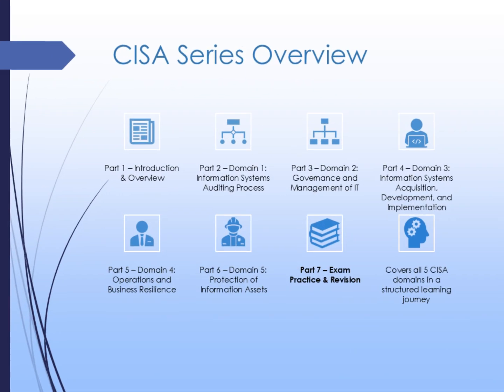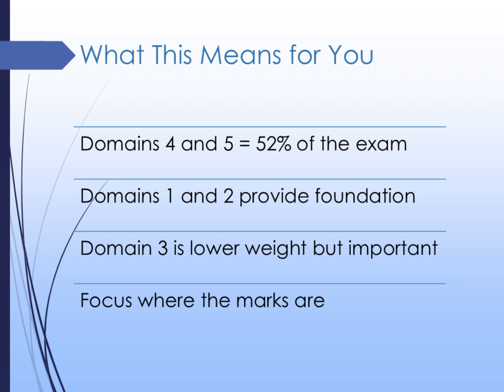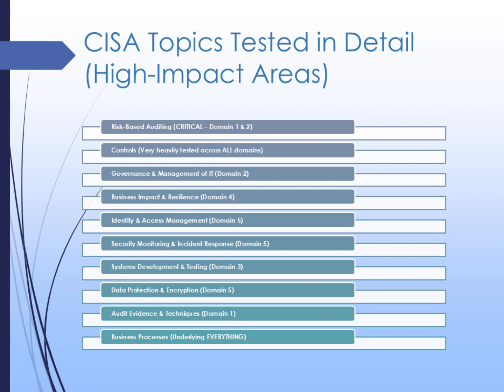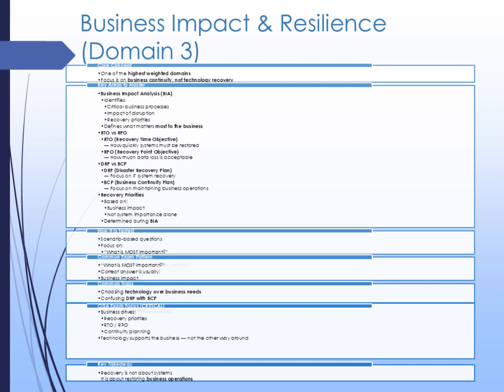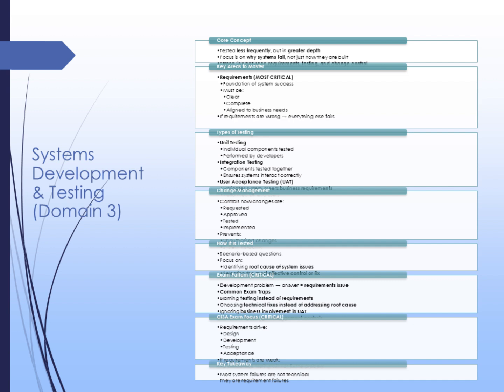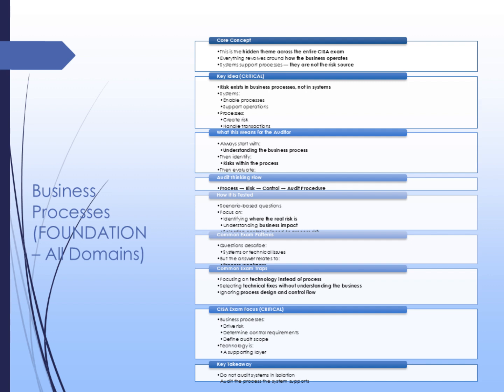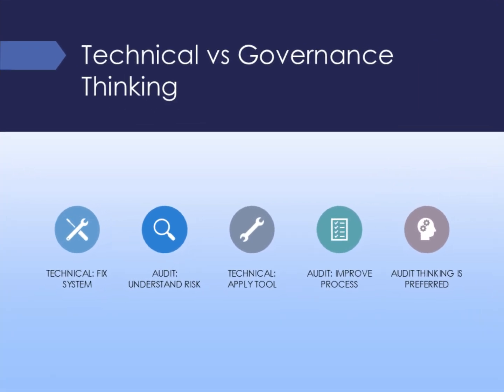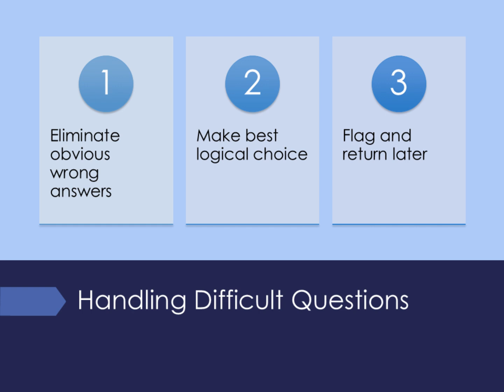Part 7 - CISA Series - Exam Preparation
Master the mindset behind the CISA exam in Part 7 of the CISA Series — Exam Preparation & Strategy: How to Think Like the Exam.

This session brings together all five CISA domains into a practical exam-focused review designed to help candidates understand how ISACA structures questions, tests judgement, and evaluates risk-based thinking.

This part covers:

How the CISA exam works
Domain weightings and where to focus your study time
Risk-based auditing concepts
Governance versus technical thinking
Controls and control effectiveness
Business impact and resilience
Identity and access management
Incident response and monitoring
Audit evidence and audit techniques
Question analysis and elimination strategies
Common exam traps and mistakes
Time management and exam-day strategy

A major focus of this session is learning to think like an auditor rather than a technician. The presentation explains how the exam prioritises:

Risk over technology
Governance over operations
Prevention over reaction
Root cause over symptoms
Business impact over technical complexity

The session also explores high-impact exam areas frequently tested across all domains, including:

Risk-based auditing
Governance and management of IT
Control selection and effectiveness
Business continuity and resilience
Security monitoring and incident response
Data protection and encryption
Audit evidence reliability
Business process understanding

This presentation is ideal for:

First-time CISA candidates
Professionals preparing for exam revision
IT auditors
Information security professionals
Governance, risk, and compliance practitioners
Anyone wanting to better understand how CISA questions are structured

The goal is not memorisation — it is understanding how to analyse scenarios, identify risk, evaluate controls, and select the BEST answer from an audit and governance perspective.